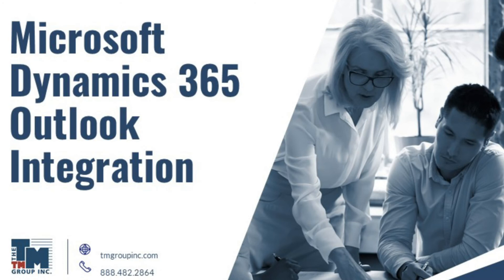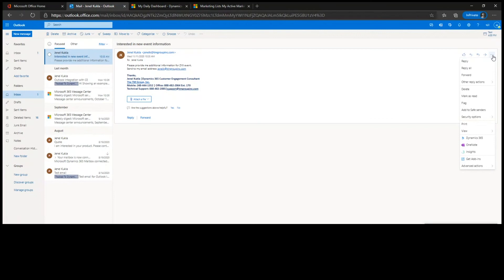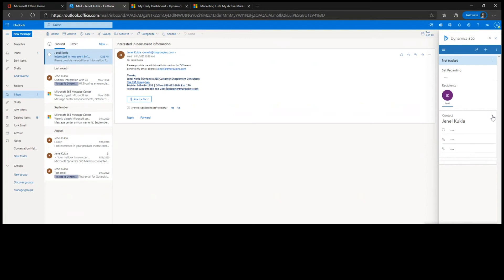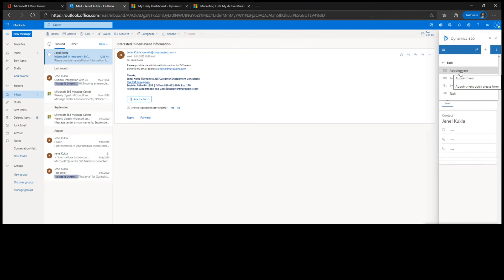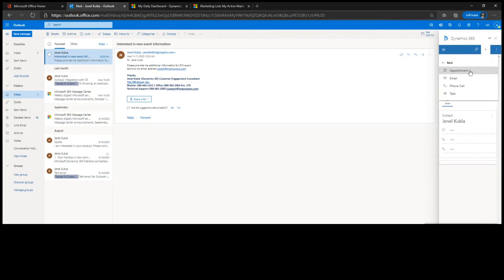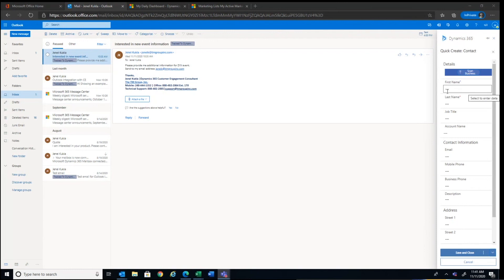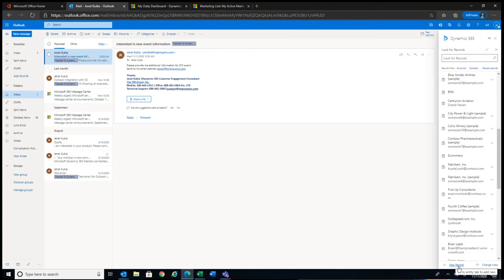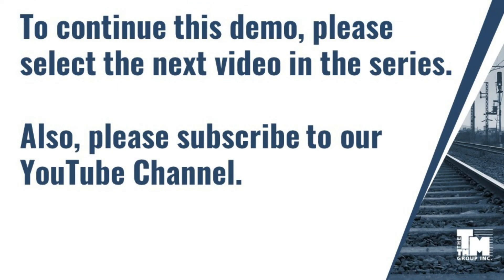Microsoft Dynamics 365 Outlook Integration Demonstration Utilizing The Dynamics 365 App for Outlook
This Microsoft Dynamics 365 Outlook Integration demonstration by one of The TM Group's Microsoft Dynamics 365 CRM Consultants reviews the capabilities of the Outlook client for Dynamics 365. The Dynamics 365 for Outlook app taps the power of the Dynamics 365 application suite while using Outlook on the desktop, web, or phone. When Dynamics 365 App for Outlook is installed, users get a Dynamics 365 pane or window next Outlook email messages, appointments, tasks and contacts.